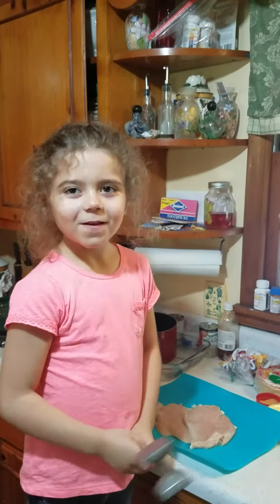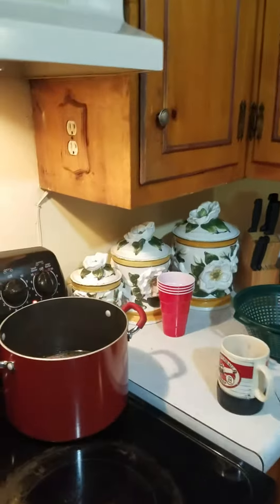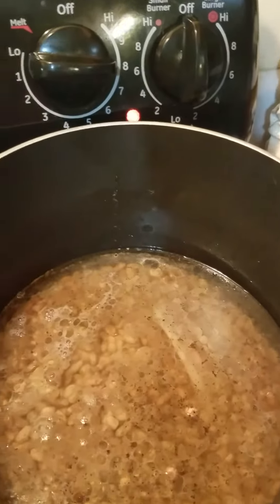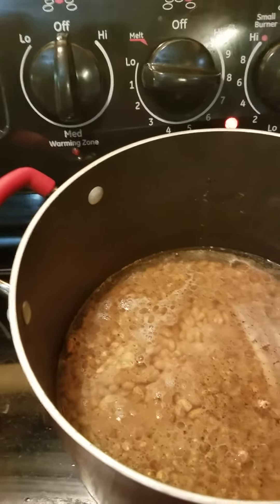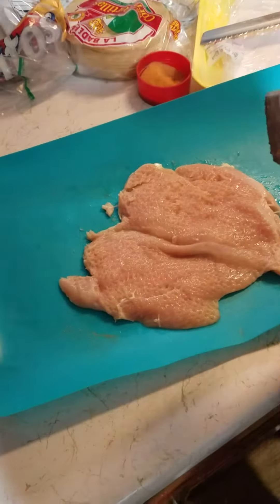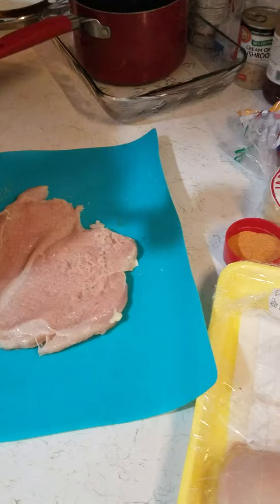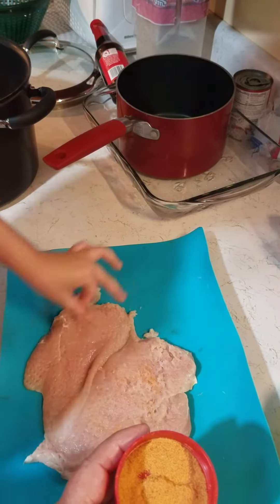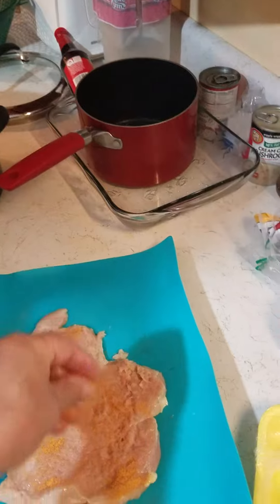HAYDEN AND POPPIE SHOW EP14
Hayden cooks chicken to go into her enchiladas. Great job Miss Hayden
They were a hit